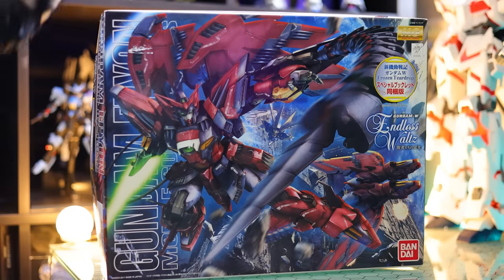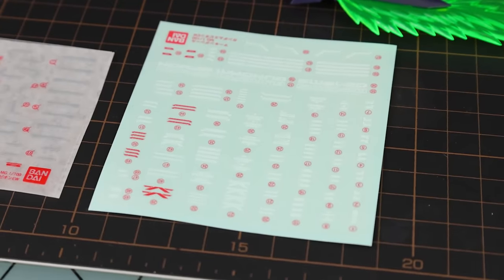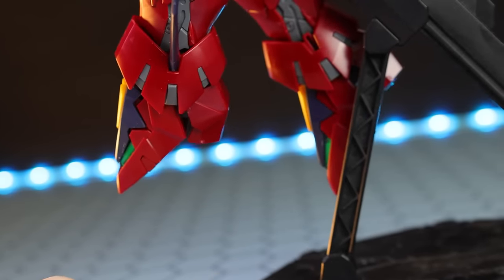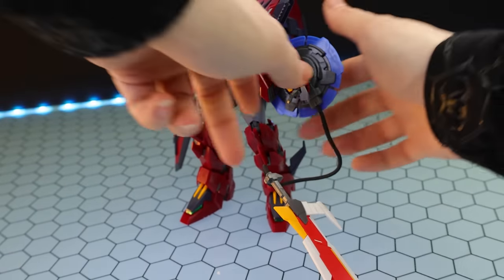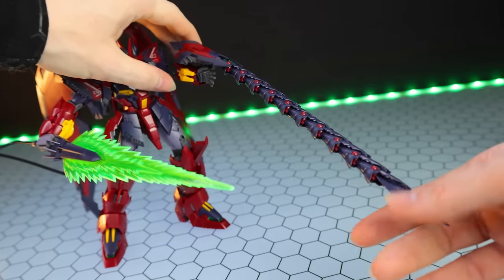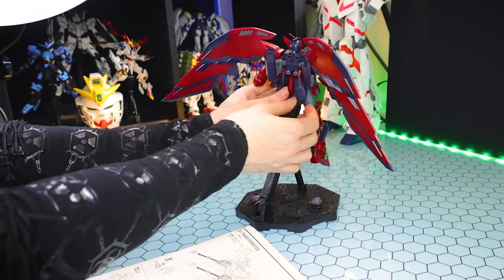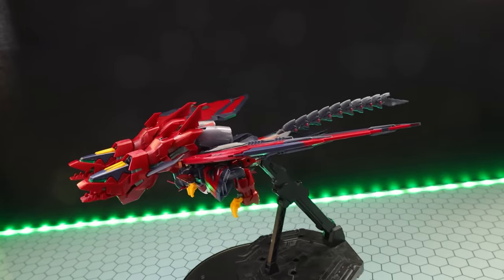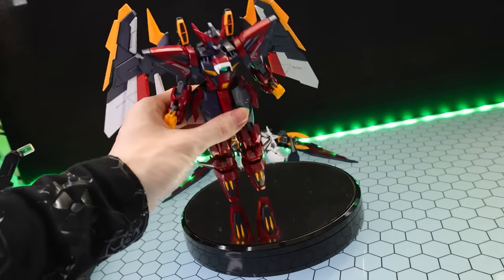MG Gundam Epyon EW Review | GUNDAM WING GLORY OF THE LOSERS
You guys requested it so here it is, the MG Gundam Epyon EW! And you were totally right, this kit is awesome!!!

0:00 Intro
1:13 In the box
1:54 Aesthetics
4:01 Size Comparisons
4:40 Accessories
7:29 Articulation
9:22 Transformation
10:16 Verdict